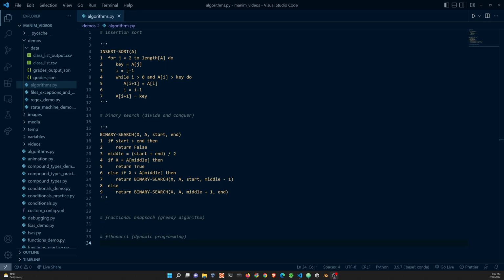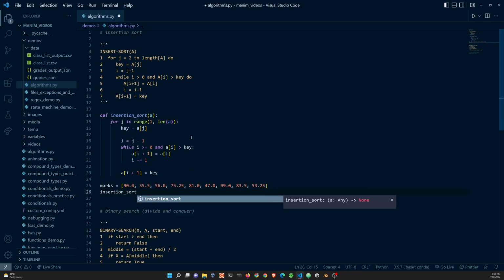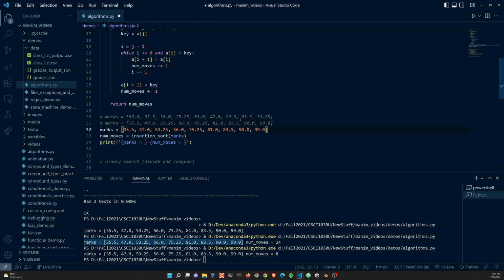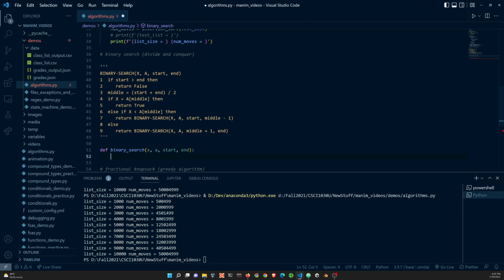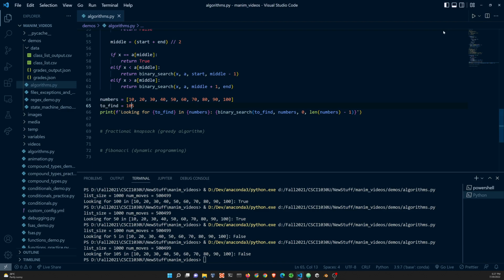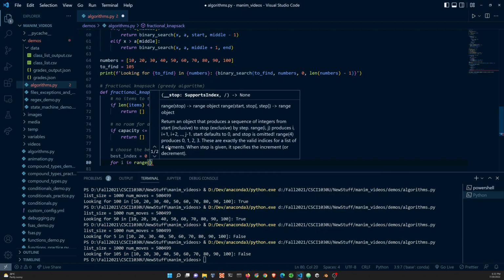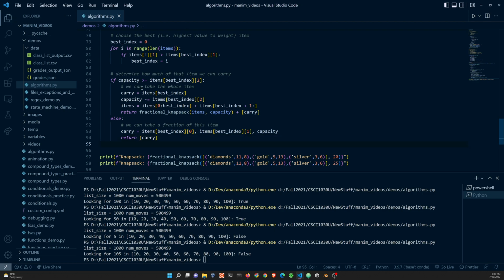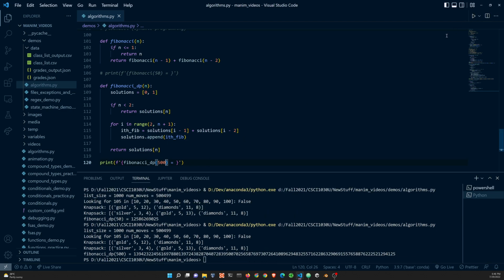Introductory Python Programming - 08b - Algorithms and Algorithm Strategies (Demo)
In this demo, we'll implement some of the algorithms we learned about in the lecture.